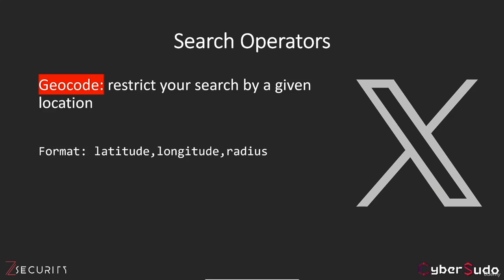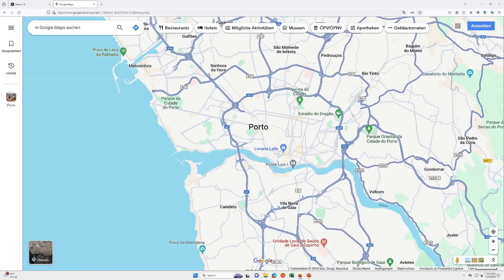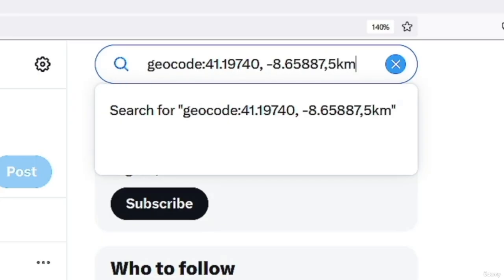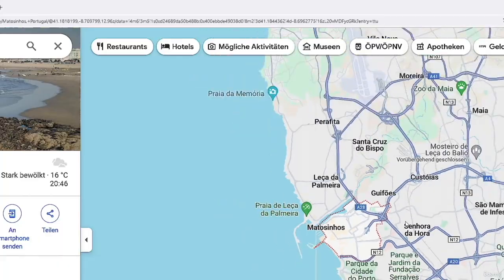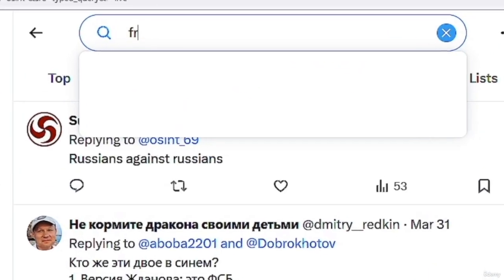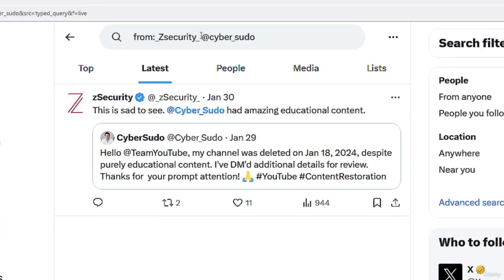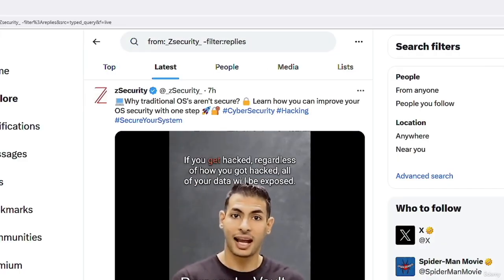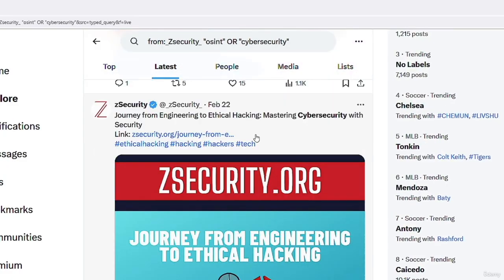013_4 Discovering Tweets Posted from a Specific Location